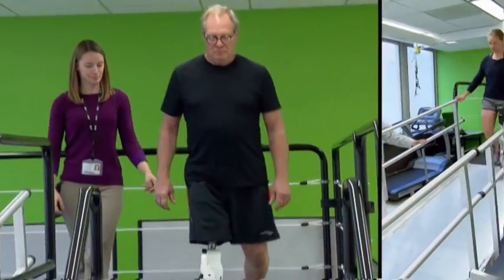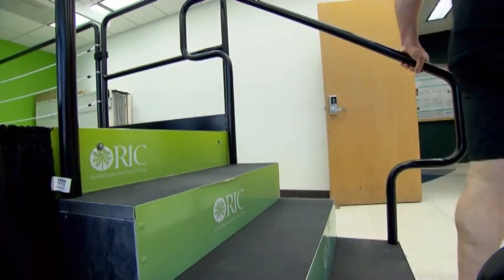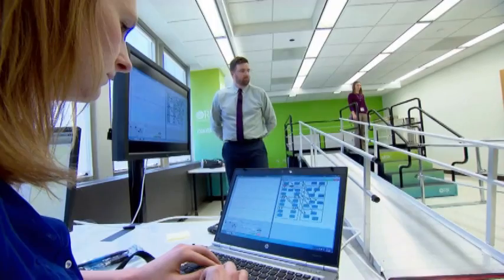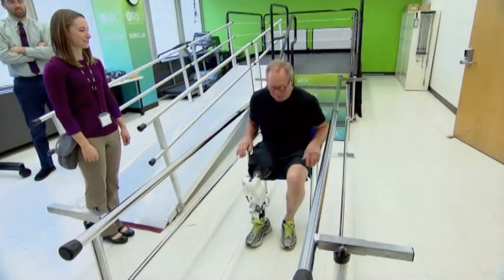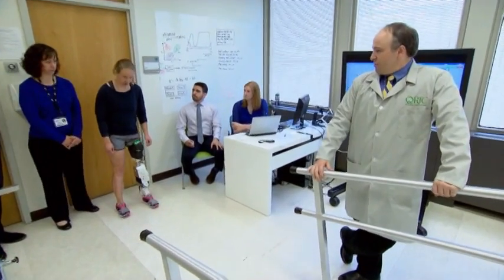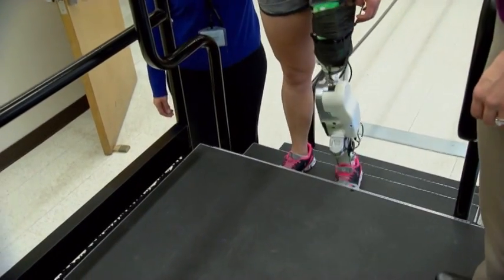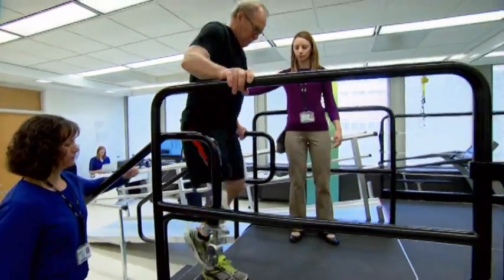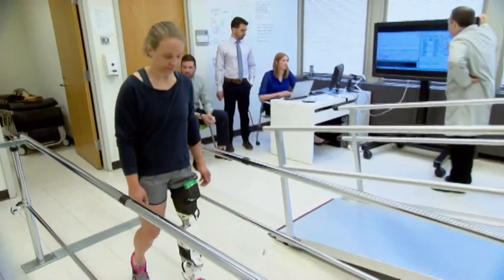Powering the Next Generation of Prosthetic Legs with a New Control System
July 26, 2015 marks the 25th anniversary of the historic day when President George H.W. Bush signed the Americans with Disabilities Act (ADA), protecting basic rights for about one-fifth of the American population. Although the ADA recognizes all disabilities, one of the most common is lower extremity amputations.
While bending an ankle or knee is second nature to most, a majority of prosthetic legs cannot currently move that way. A new study examined whether using electrical signals generated when muscles contract, which already help guide motorized prosthetic arms, can also make it easier for people to walk with a motorized prosthetic leg.

Researchers from the Rehabilitation Institute of Chicago assessed two different methods of using the motorized leg in a group of seven patients, all with lower limb amputations. One approach incorporated electromyographic (EMG) signals from the upper leg, where the second did not. Each patient tested both methods, but was not aware of which method was being used at a given time.

Results found that using EMG signals helped the prosthetic leg function better. Use of this method was associated with fewer missteps while walking. These preliminary findings have the potential to improve the overall function of powered leg prostheses.